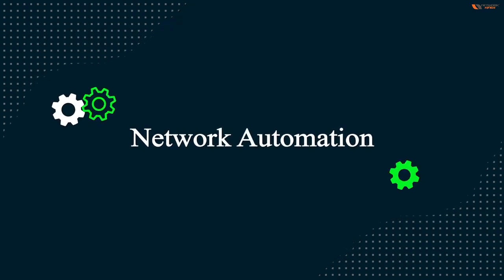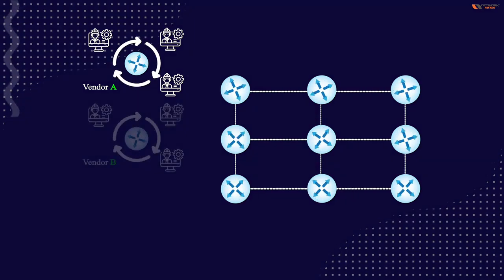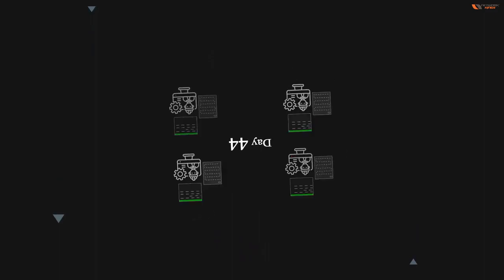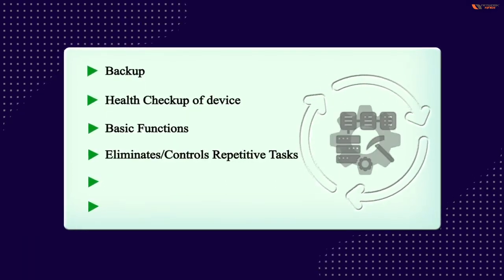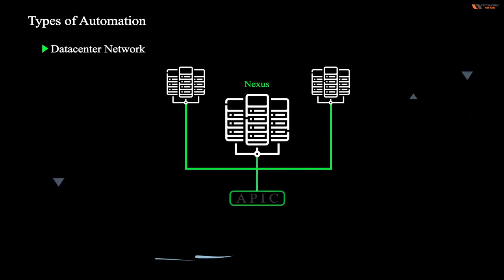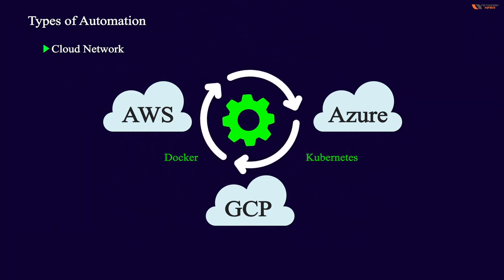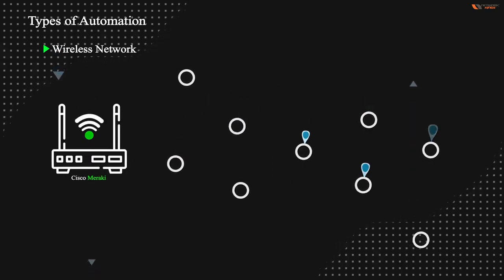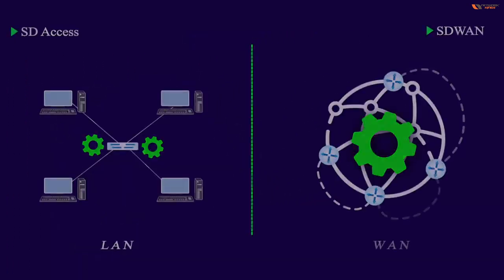Why learn CCNA DevNet? Network Automation